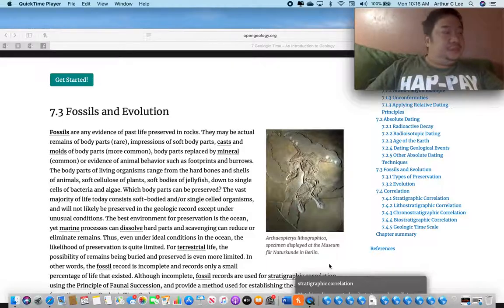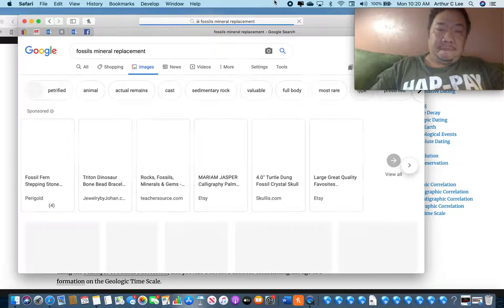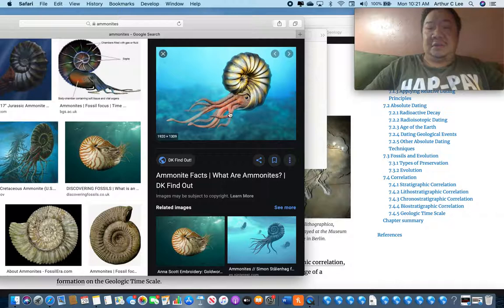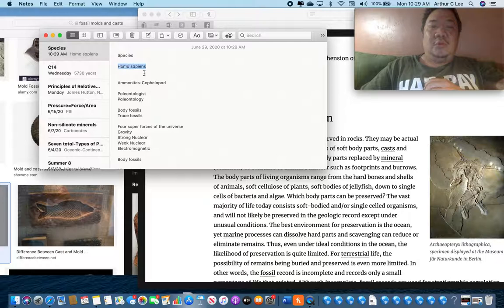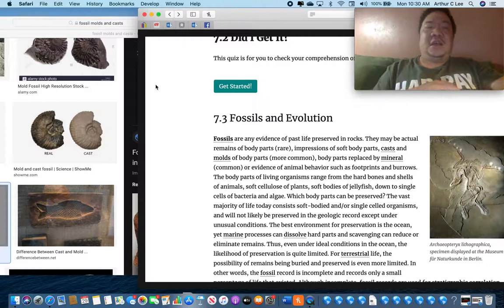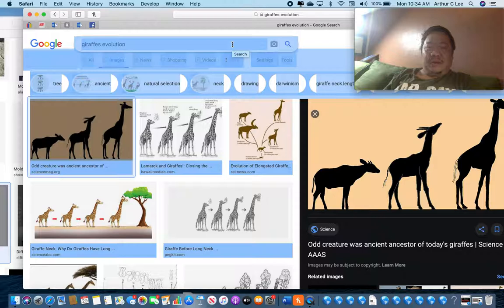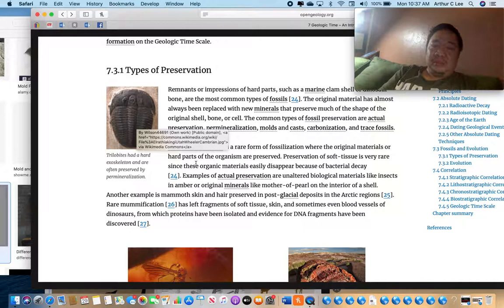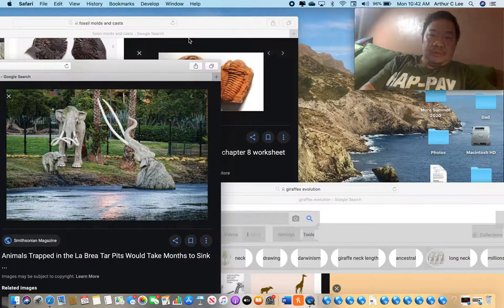Fall 26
Ch 7-Biological Evolution and Fossils